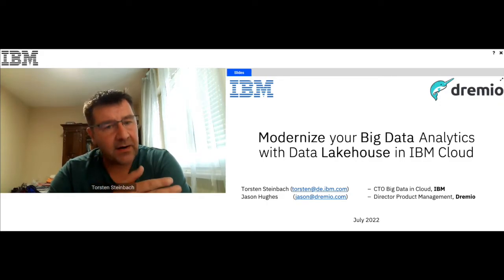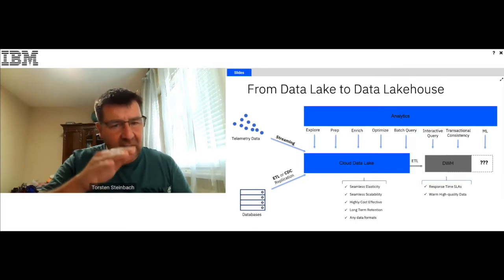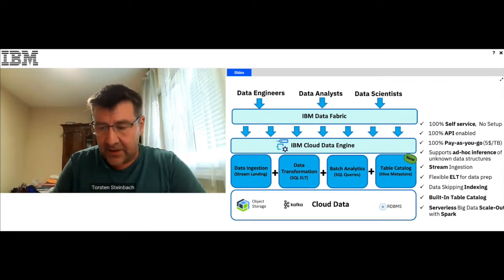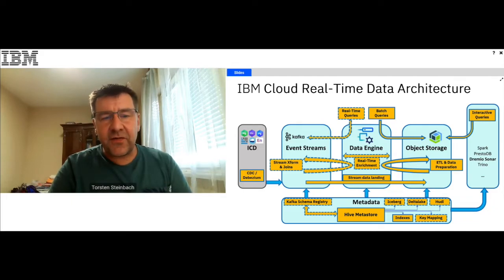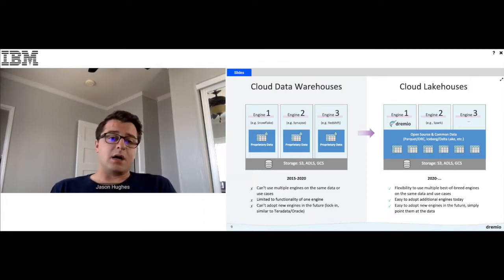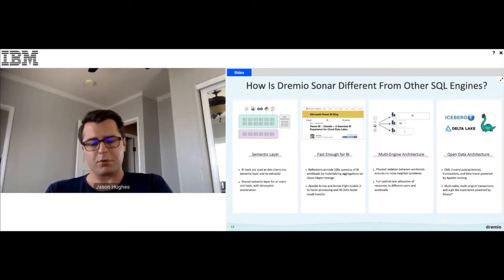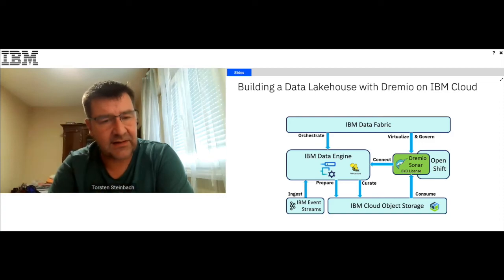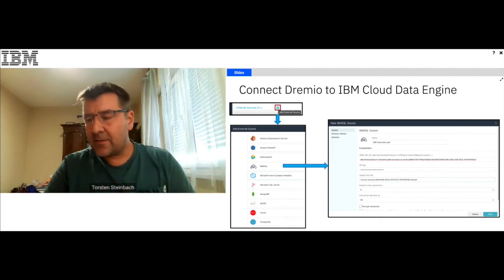Webinar - Modernize your Big Data Analytics with Data Lakehouse in IBM Cloud